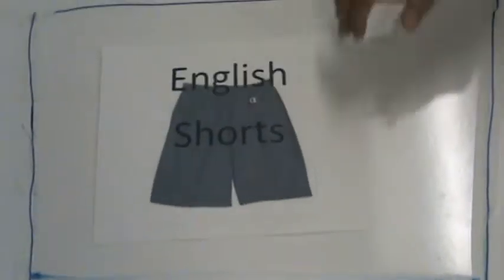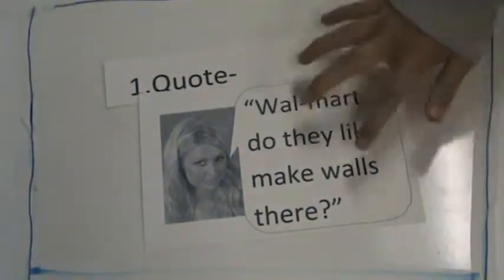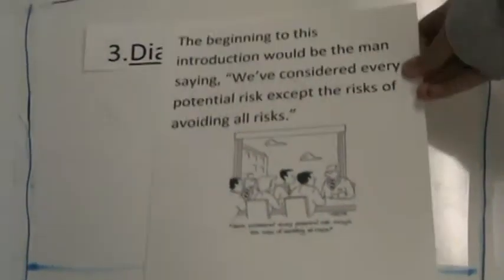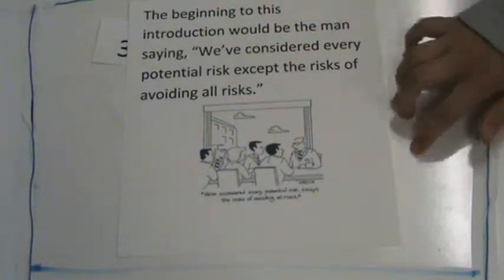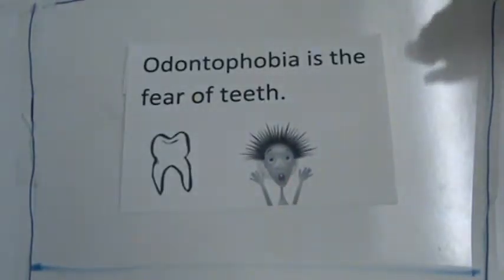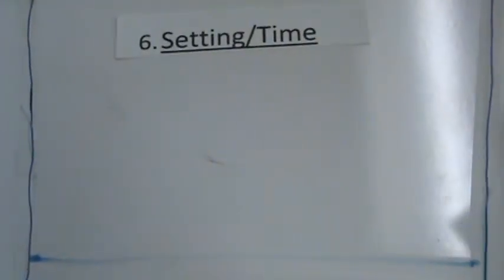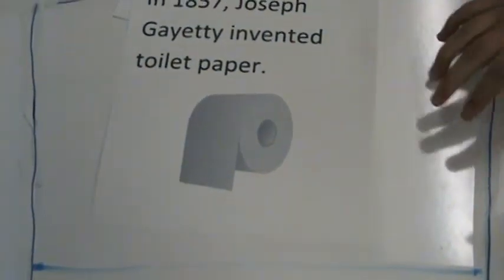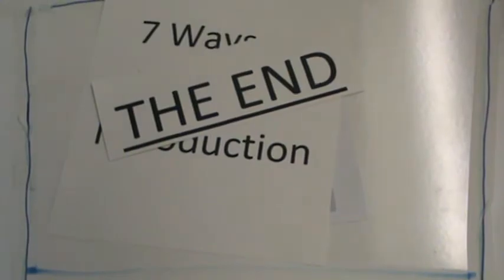7 ways to start. and introduction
how to start and introduction